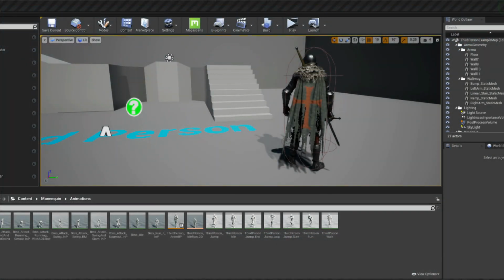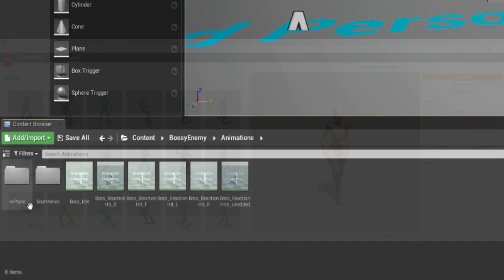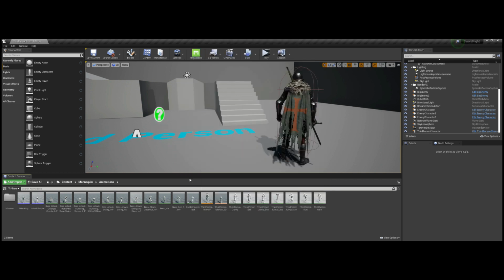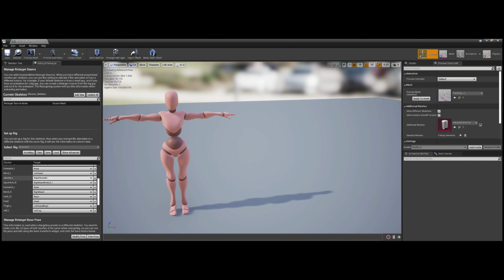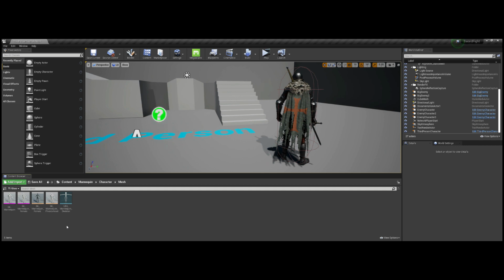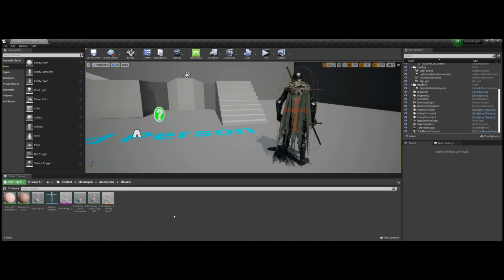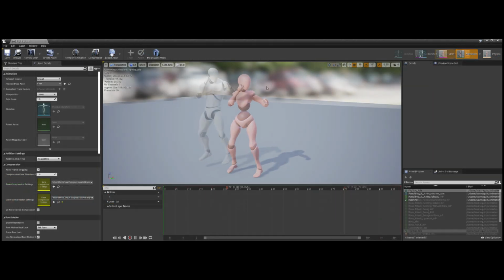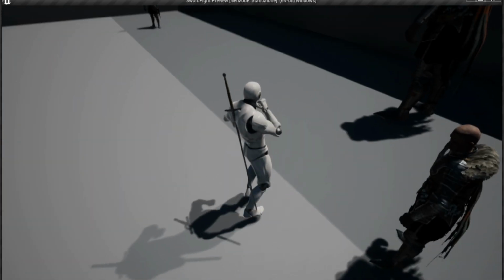Unreal Engine Melee Combat: Importing Animations and Retargeting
Hey everyone, today we have part 2 of my melee combat tutorial series! In the video, we cover importing animations and retargeting for those using Mixamo assets. We also cover editing our 2D blendspace asset so we can see our character using some of their animations during gameplay. Moving forward, we'll be using our attack animations and developing more of the actual gameplay for our project now that we're done with a lot of the setup!